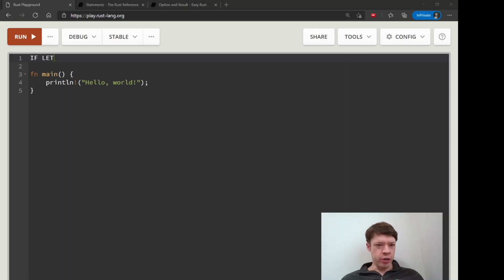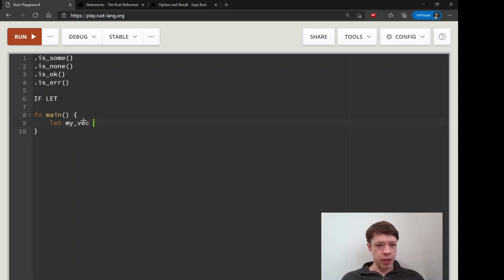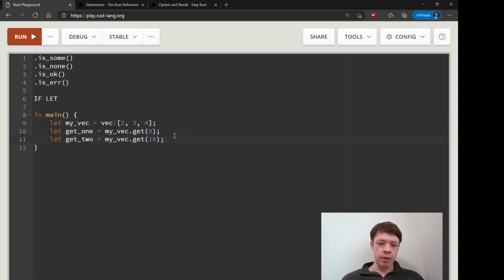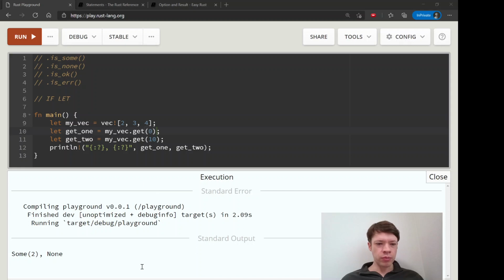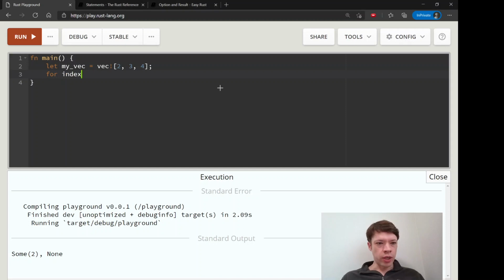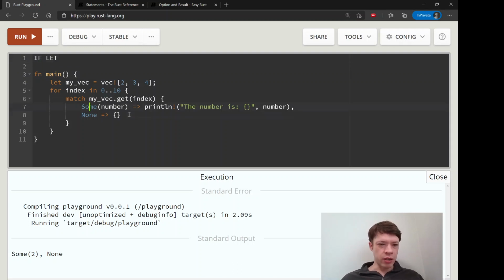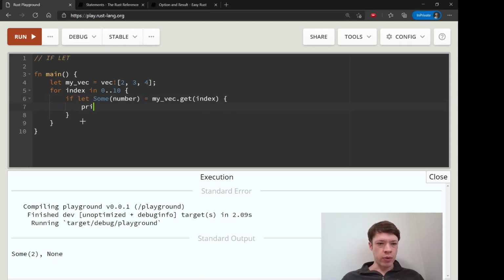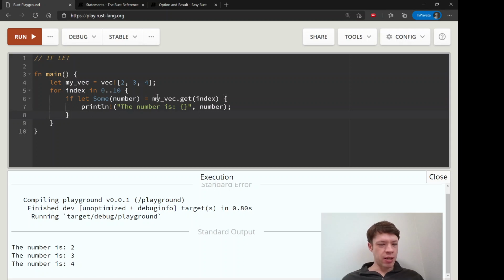Easy Rust 048: if let part 1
How to use if let, plus a tip to get used to the syntax (which looked weird to be in the beginning). I first got used to it by imagining reading it backwards! From this chapter: